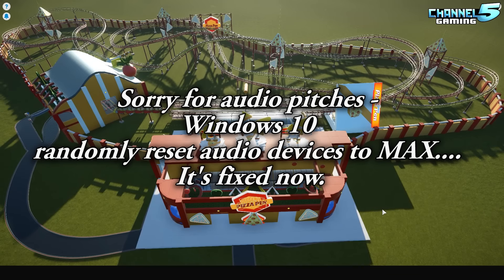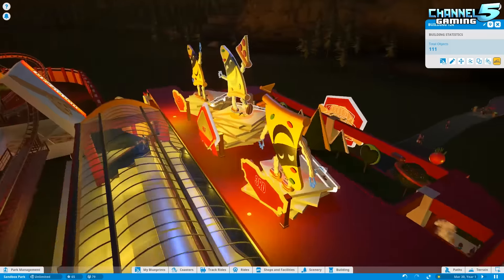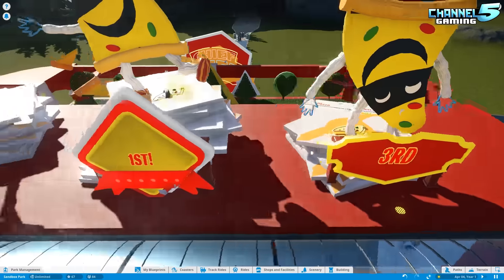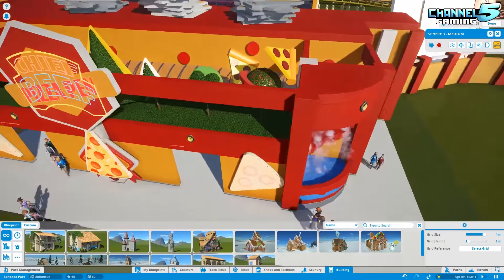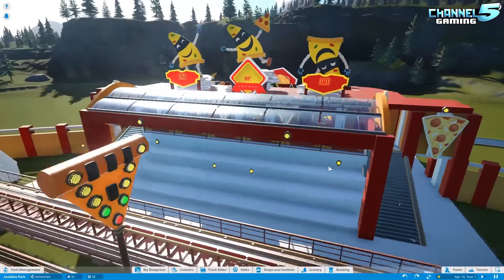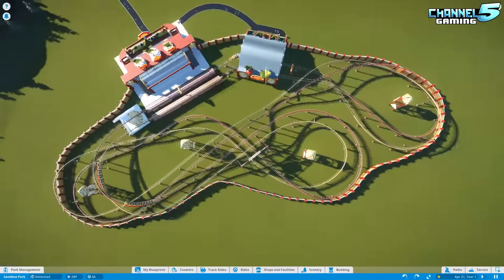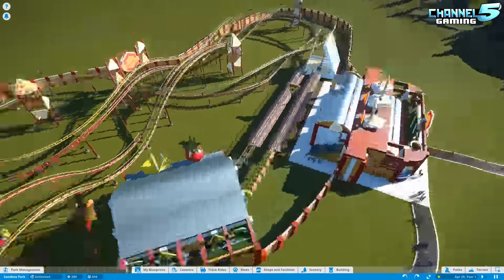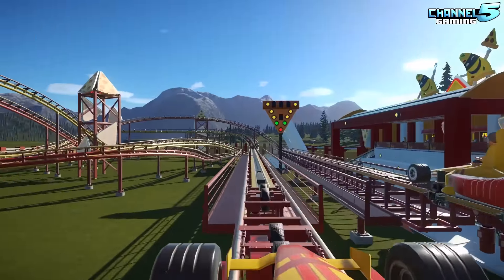PIZZA PEN RACEWAY! Special Guest! Coaster Spotlight 79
Special guest episode with Jam-I the creator of Pizza Pen raceway!

JOIN OUR PLANET COASTER DISCORD COMMUNITY! If you are a creator that wants to join in on a community full of other like-minded creative people, simply add: Channel5 Gaming#0054 to your Discord friend list, then send me a link to your workshop to verify your work.

NEW SPOTLIGHT SUBMISSION RULES:
NOTE!: We have over 150+ Submissions and growing by the day. If you want to be guaranteed to get on the show, you can do so by becoming a Patron